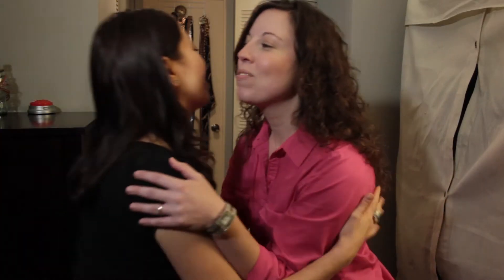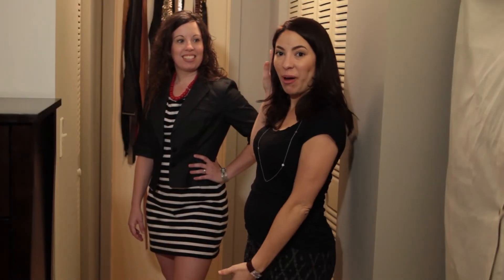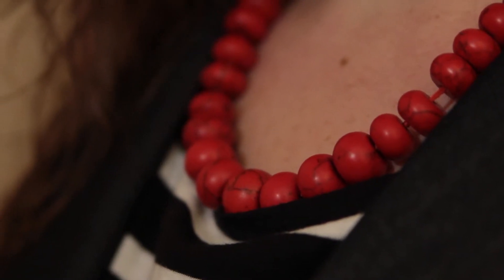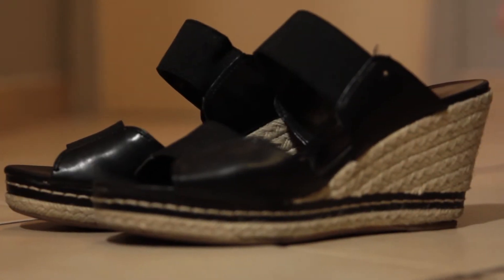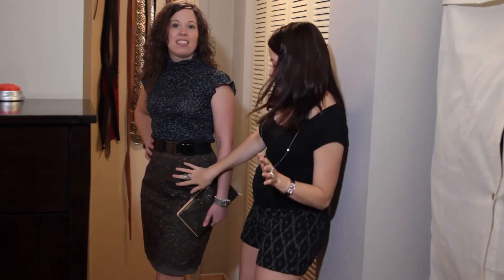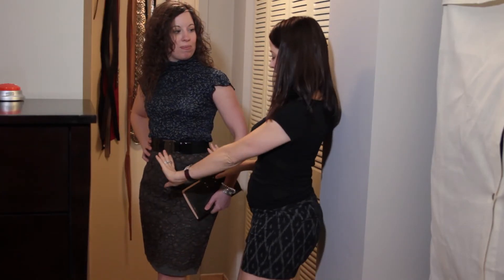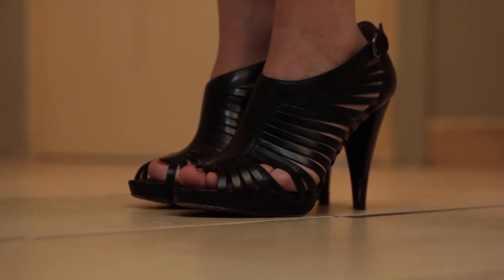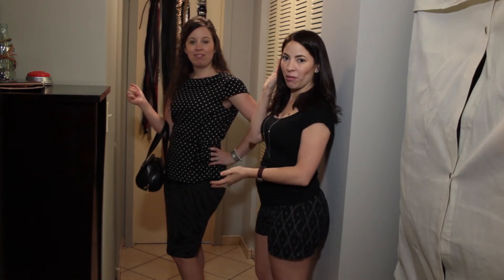Aprilgolightly: Project Closet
In this video I visited my friend Karalee who asked me for advice on how to create new outfits out of the clothes that she already has in her closet. Though only three are covered in the video we ended up with dozens of new combinations!